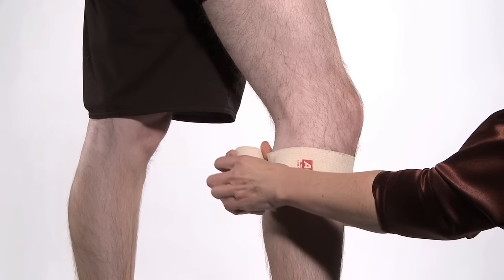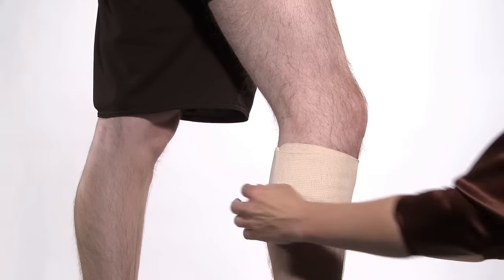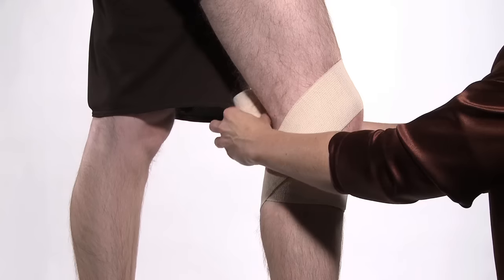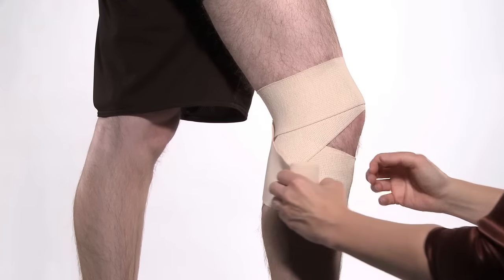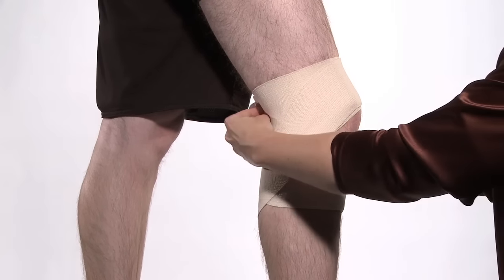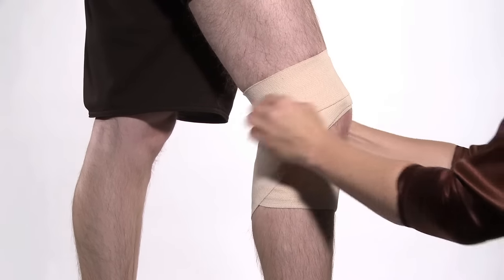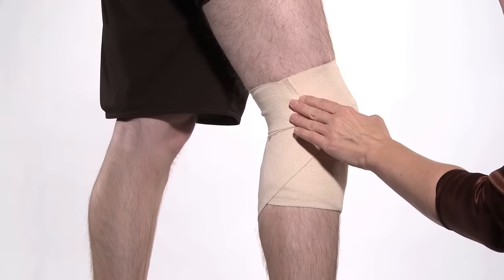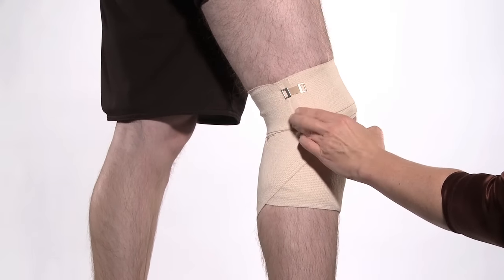How To Wrap Knee with ACE™ Brand Elastic Bandages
ACEtm Brand Elastic Bandages deliver proven compression and the injury support you need to push back against pain and get back to your game in top form.